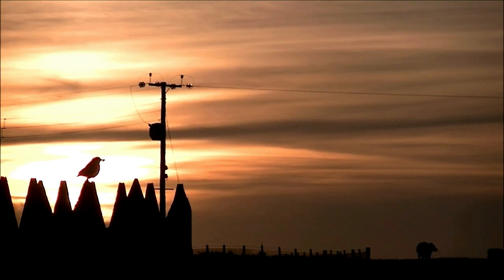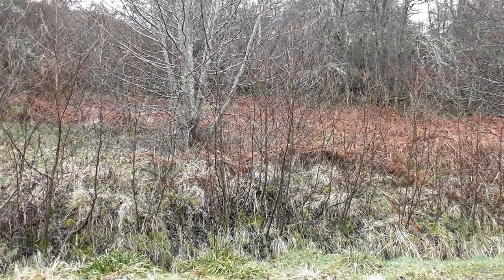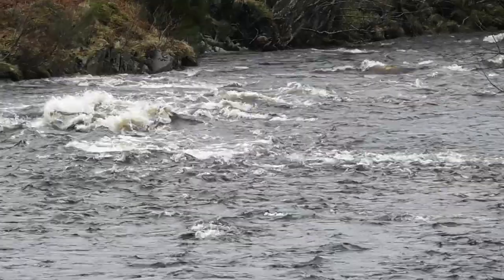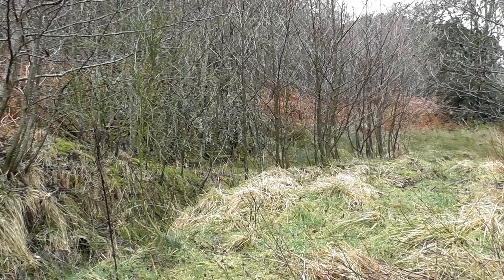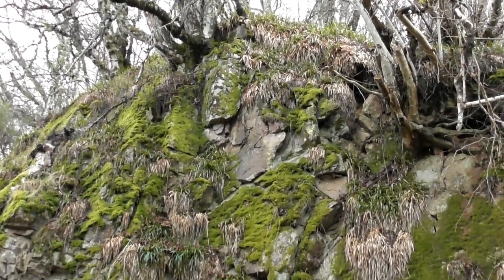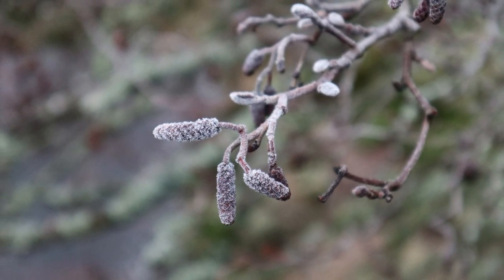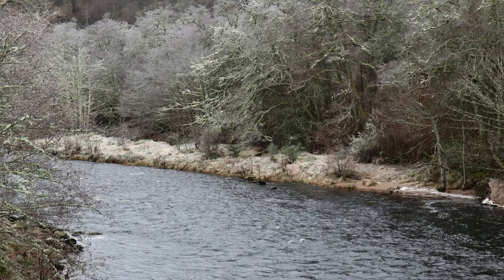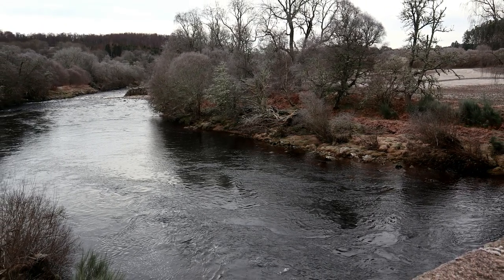A WINTER WEEKEND at LOGIE BRIDGE - (Scotland)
Logie Bridge is the bridge on the A939 across the River Findhorn between Ferness and Redburn. The bridge is a 3 arch structure built in local stone, with 2 arches spanning the river itself. The central arch is considerably wider than the two flanking arches. It was built by Thomas Telford in c1816 as part of his improvements to the Nairnshire roads.

This bridge, built under the direction of the Highland Roads & Bridges Commission was designed by Telford and completed in 1816. The contractor was George Burn. It has three segmental arch granite masonry spans of 36 ft, 55 ft and 36 ft and is similar in construction to its contemporaries at Alford and Potarch in Aberdeenshire.

During the great flood of 1829, when the water level rose 27 ft above normal, the bridge was severely tested. A large ash tree with a triple stem was brought down and after rising 40 ft or 50 ft above the water sunk into the vortex at the main arch stem first where ‘for three or four minutes it stuck groaning and bellowing as if from torture and then appeared darting below the lower side of the bridge shorn of its mighty honours’. The only damage to the bridge was ‘the loss of a part of its southern wing walls and roadway.

Diary:

31 Jan 2020
Well tonight did not go to plan, but we still ended up where we first planned to be.  Let me explain. We originally thought of Logie Bridge for the weekend we have not been here since 2017.  During the week I came up with a cunning plan to visit Fort George.  However this fell apart when the planned park ups were all blocked off or had height barriers.  It was dark and wet so rather than search for a spot we headed for Logie Bridge.  We got parked up and settled in for the night.  Fort George will have to wait.

1 Feb 2020
It was a very wet morning when we awoke. There were a few people about mostly canonists ferrying between access points to the river. The rain eased and we went out for a wander around.  Later when the rain had stopped we went for a longer walk along the trails.  Returning to the van it was time to listen to the opening salvos of the six nations. We then had a relaxing evening with the radio coverage of the Rugby.  We saw a buzzard today along with great and long tailed tits.

2 Feb 2020
We woke to -4C outside, everything was frosty outside.  After breakfast and the RSGB news on 40m we ventured out to take some frosty pictures.  There were more canoeists about but they were dropping off a vehicle for their return tip so no photos.  Time to head back inside for a warming cuppa then it was time to head for home.

Wildlife:
Rabbit

Birds:
Woodpigeon, Rook, Black headed Gull, Great Tit, Long Tailed Tit, Buzzard, Carrion Crow, Robin, Blackbird, Red Legged Partridge, Gadwall, Grey Heron

Currently we are Weekend Warriors.  We may go full time in the future but for now we continue our explorations.

There you will find more details of our park ups.

Welcome to Desmond's Donders, we do some Wild Camping in our Motorhome.  A little bit of van life in our vlog.  So called  but really incorrectly labelled wild camping UK and, wild camping Scotland, we travel and camp in our Motorhome and after every weekend update our travel vlog. Van life Scotland means different things to different people but to us it is time in Scotland in our camper van.  Landscape photography takes a large part of our time in the motorhome life when RV living. Road trips and motorhome in Scotland meet and allow us freedom.  Landscape photography Scotland is a large part of our campervan time, compiling our Scotland photo diary in our recreational vehicle. Scotland, Nature and Wildlife with some local history are what we are about.